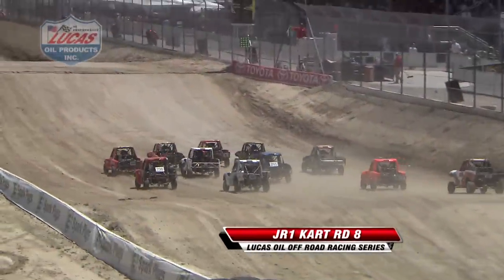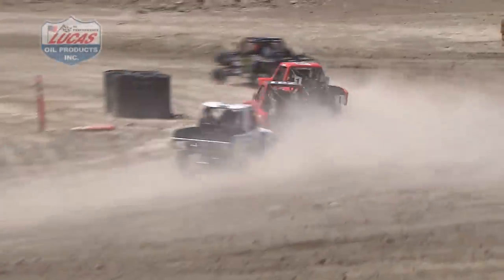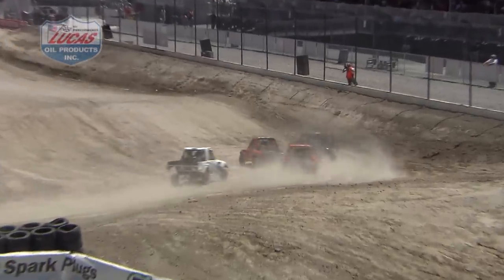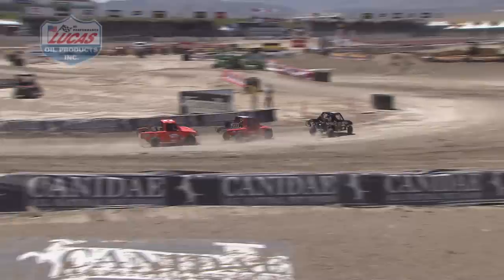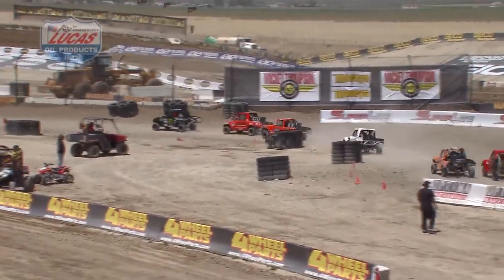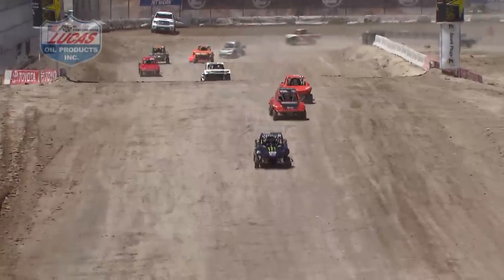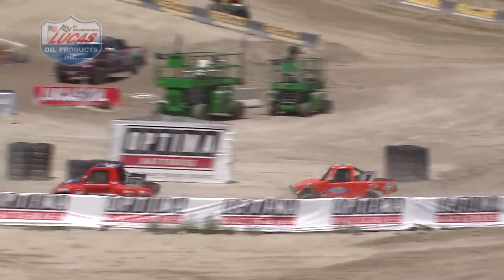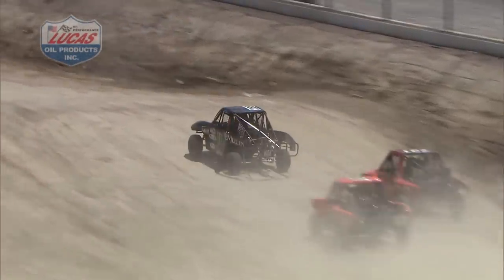Lucas Oil Off Road Racing Series - JR1 Kart Round 8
The Lucas Oil Off Road Racing Series from Miller Motor Sports Park brings you all the action as the JR1 Karts take the track in Round 8!